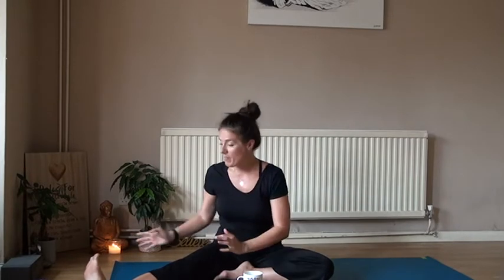top tips for creating your home yoga practice